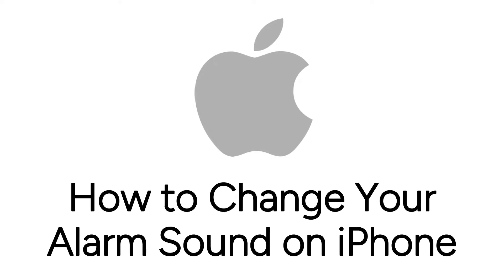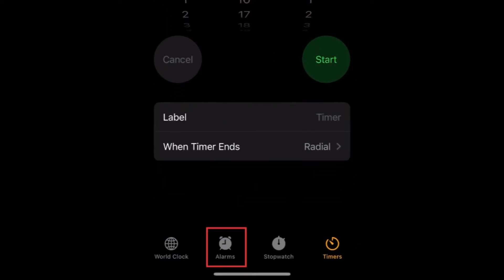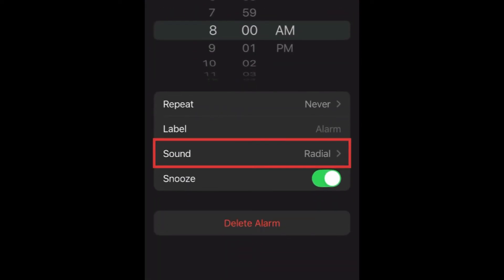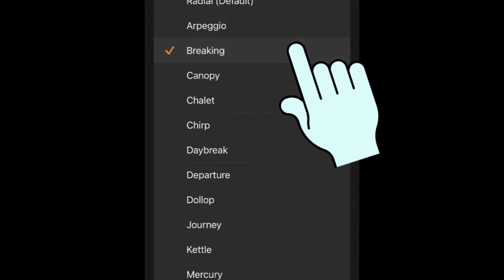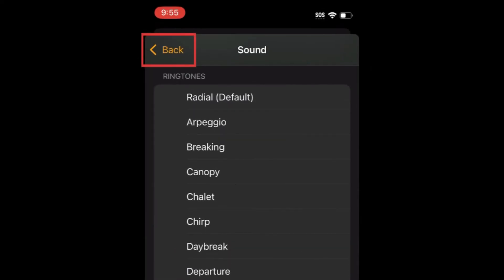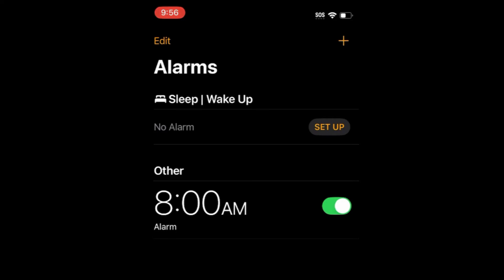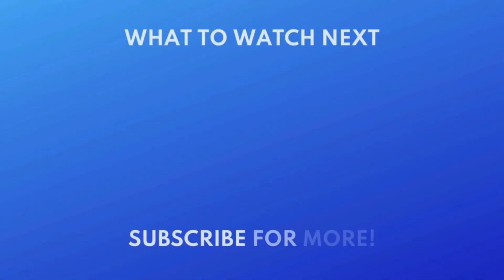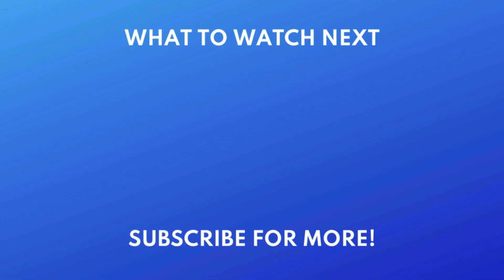How to Change Your Alarm Sound on iPhone in 2026 (Full Guide)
Want to change your alarm sound on iPhone but not sure how? Watch this video to learn how to change the sound of your iPhone alarm.

To change the sound of your alarm on iPhone, open the Clock app and tap Alarms at the bottom. Then tap an existing alarm you want to change the sound for, or tap the plus sign in the top right corner to create a new one. Tap Sound. Now you can pick any sound you want to use for your alarm. Tap a sound name to hear a preview of what it sounds like. If you’d like to have your alarm just appear on your screen but not make any sound, you can select None at the very bottom of the list. When you’ve selected the sound you want to use, tap Back. Adjust your alarm time if needed, then tap Save. Your new alarm with the sound you’ve chosen will then be saved and ready to use. That’s all it takes to change your alarm sound on iPhone.